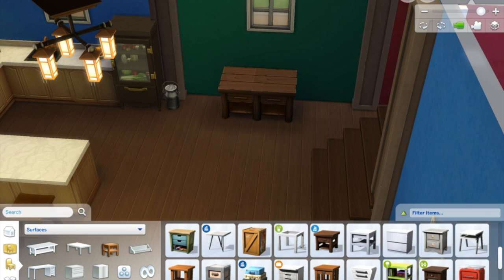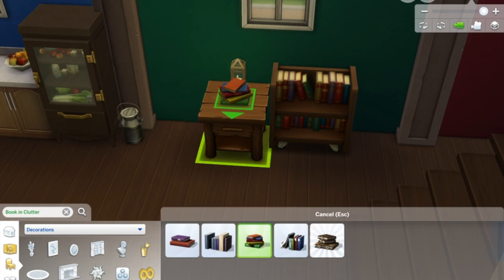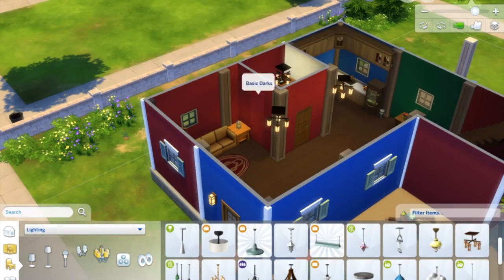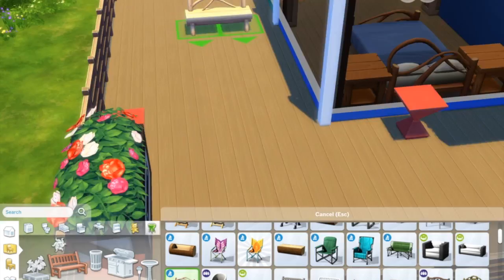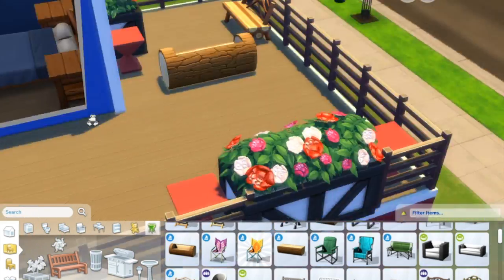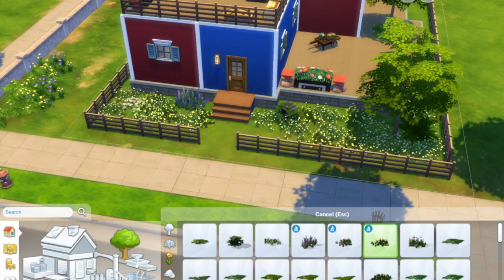Sims 4 - Tarrey Town House (from Zelda BOTW)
Hi all!

Today I bring you a mashup of 2 of my favorite games! I decided to build a house from Tarrey town because it is one of my favorite side quests in BOTW. I try not to spoil too much in this video but I can't promise It is spoiler free so you have been warned!

Want to download my creations? You can find me on the sims 4 gallery under "Cat_purrade"

This cat purrades on all corners of the internet!

EA ID: Cat_purrade